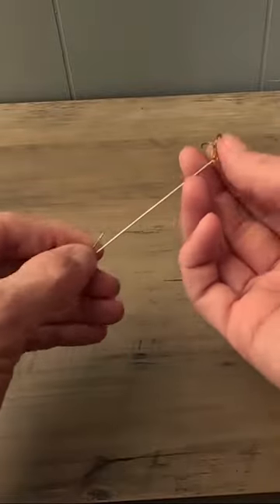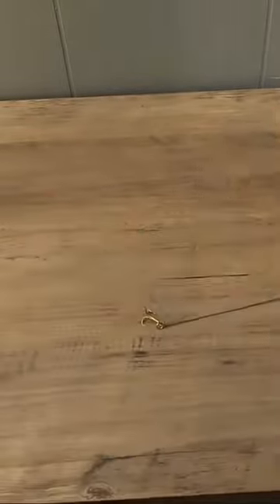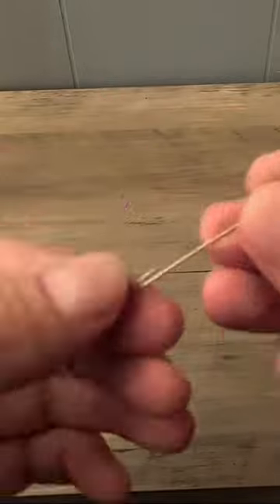How to make a spinnerbait in 30 seconds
Full video @MittenFisher